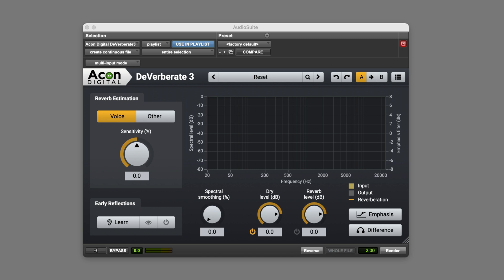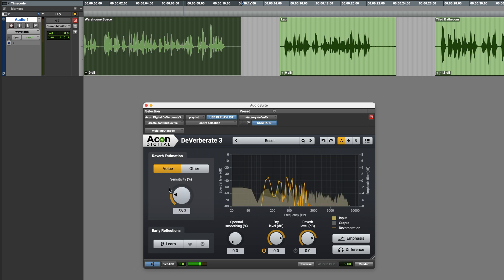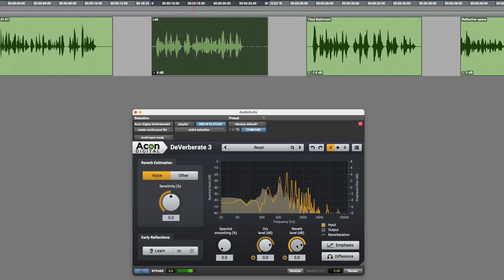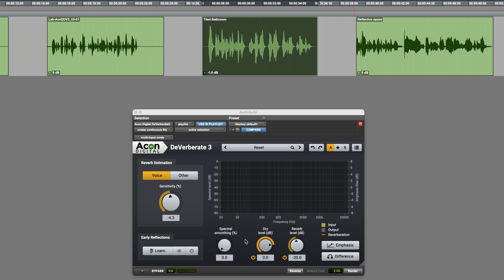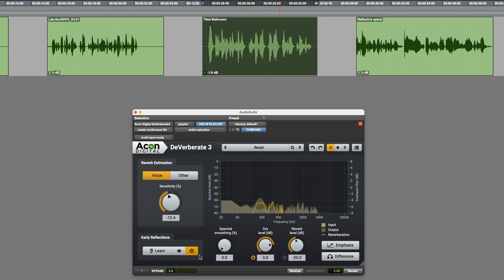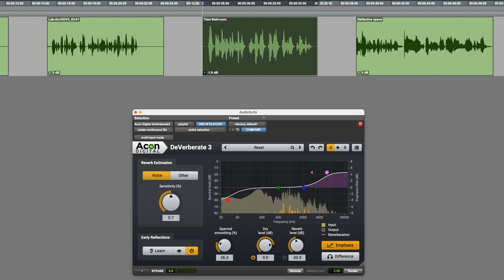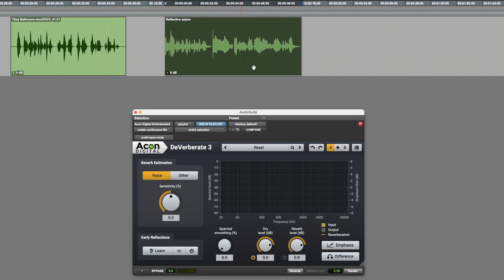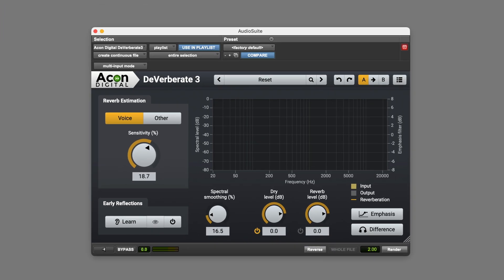Reducing Reverb In Dialogue Recordings Using Acon Digital DeVerberate 3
Trained on thousands of high quality voice recordings, Acon Digital DeVerberate 3 is a reverb reduction plug-in which uses an advanced algorithm based on deep learning to reduce reverb in recorded dialogue. This makes it possible to rescue recordings which would in some cases be otherwise unsalvageable, creating a much better end result and often saving on ADR or even re-shoots.